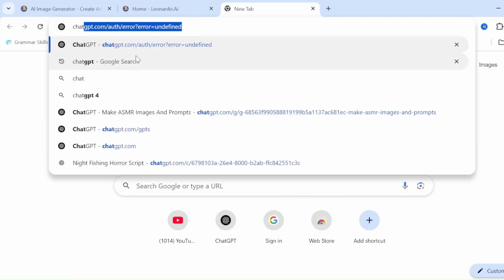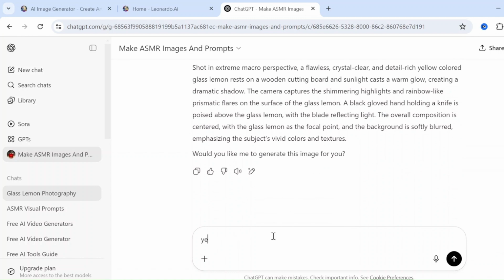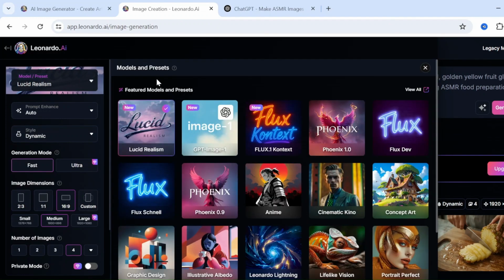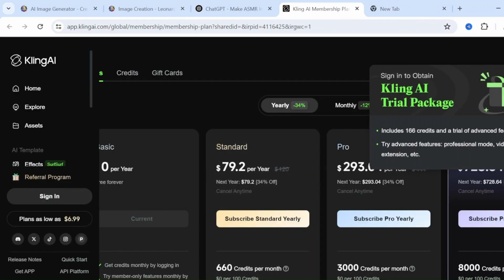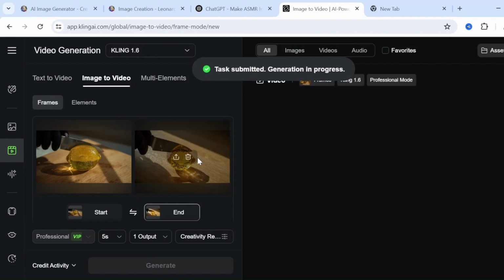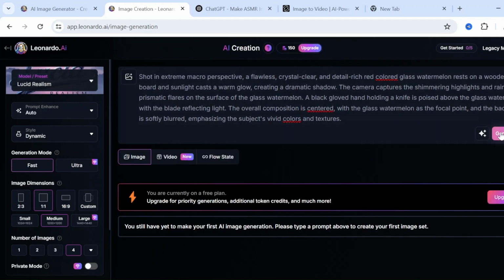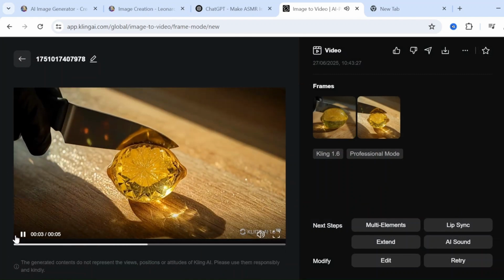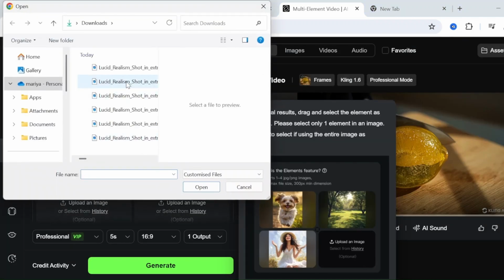How To Make Glass Fruit Cutting AI ASMR Videos Using Free AI Tools | Kling AI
Welcome to the world of glass fruit cutting ASMR video, where advanced AI tools bring you incredibly realistic and satisfying videos of cutting beautiful glass fruits. In this video, I’ll reveal how you can create your own AI ASMR glass fruit cutting videos without using Google Veo 3 but a powerful Free AI Video Generator Kling AI.
The ultimate guide to making viral satisfying videos with powerful AI. In this video, I’ll show you how to create stunning glass fruit ASMR content step by step, using cutting-edge platforms such as KLING AI,

If you’ve been wondering how to produce your own AI ASMR glass fruit cutting videos or want to learn about KLING AI image to video workflows, you’re in the right place!

✨ What You’ll Learn:
✅ How to make hyper-realistic glass fruit cutting ASMR videos with AI
✅ A complete KLING AI tutorial for beginners
✅ How to get KLING AI unlimited credits and use KLING AI for free
✅ Tips to turn any idea into a satisfying video that audiences love
✅ How AI ASMR cutting videos are trending across YouTube and TikTok

From smooth glass slicing sounds to crisp, beautiful visuals, every detail in this glass fruit ASMR content is designed to mesmerize and relax.

🔥 Key Features:
🌟 Learn to use KLING AI and Google Veo 3 step by step
🌟 Discover tools to generate viral satisfying videos automatically
🌟 Get exclusive tips on KLING AI unlimited credits and free access

What You’ll Discover:
✅ Step-by-step guide to making glass fruit cutting ASMR videos with AI
✅ How asmr glass fruit visuals and sounds are generated automatically
✅ Tips to produce viral satisfying video content that keeps viewers watching
✅ The secrets behind cutting glass fruit ASMR trends that are blowing up online

This AI-powered technique is perfect for anyone who loves relaxing ASMR or wants to grow a channel with unique, mesmerizing content. From smooth slicing sounds to crystal-clear visuals, every moment of this glass fruit ASMR is crafted to satisfy.

🌟 Realistic glass fruit cutting ASMR created with AI
🌟 High-quality audio for an immersive satisfying video experience
🌟 Learn to use ChatGpt and Kling AI to generate your own content

Don’t miss the latest tutorials on AI ASMR, glass fruit ASMR, and other trending AI video techniques. AI ASMR, glass fruit ASMR, KLING AI image to video, and other AI-powered video tools.